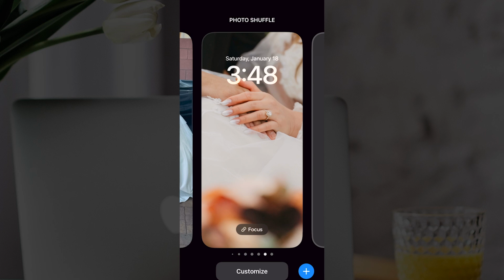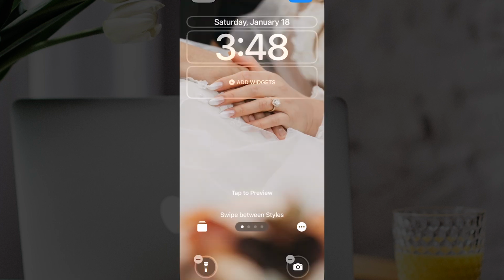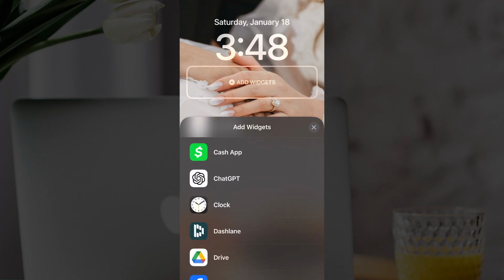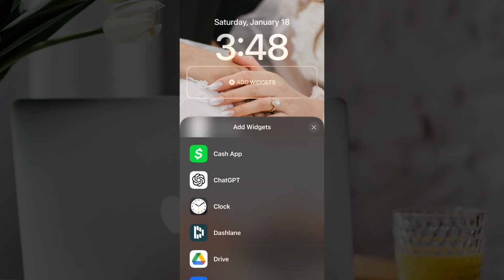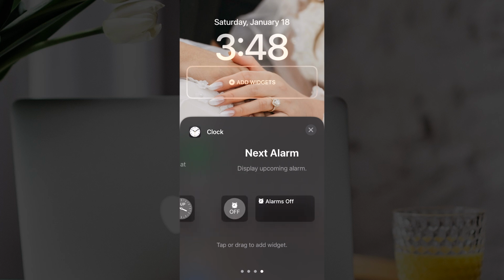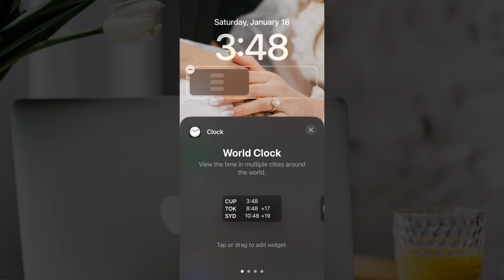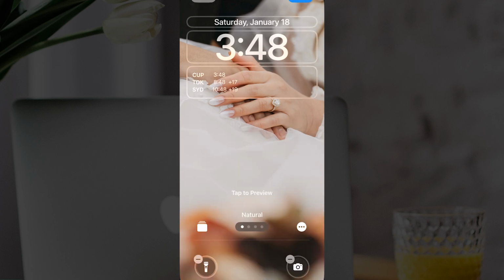How To Add A Clock Widget To Your iPhone Lock Screen: EASY Guide!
Learn how to add a clock widget to your iPhone lock screen with this easy step-by-step guide. The clock widget allows you to display different time zones, digital or analog styles, and other time-related features at a glance. In this video, we’ll show you how to access the lock screen customization menu, select the clock widget, and adjust its placement. Follow along to personalize your iPhone and keep track of time effortlessly. Watch till the end for all the details.